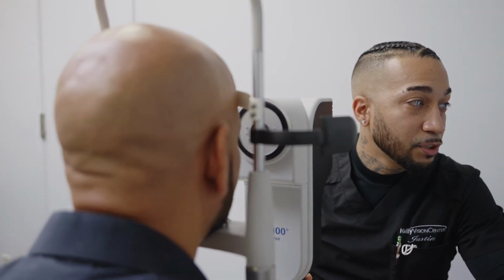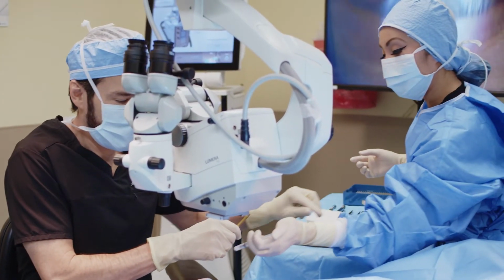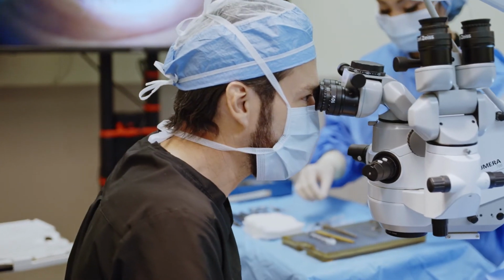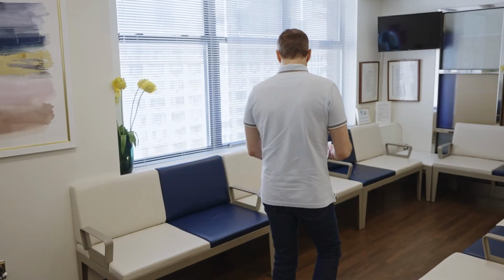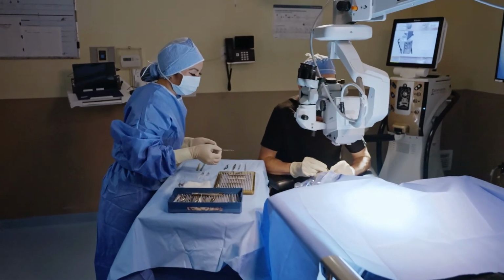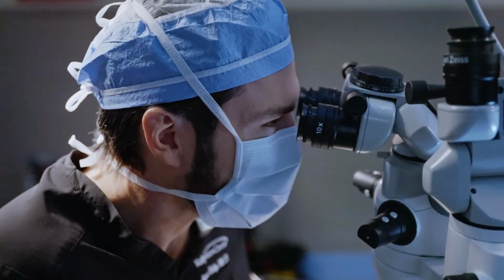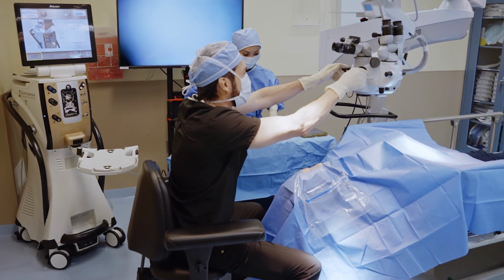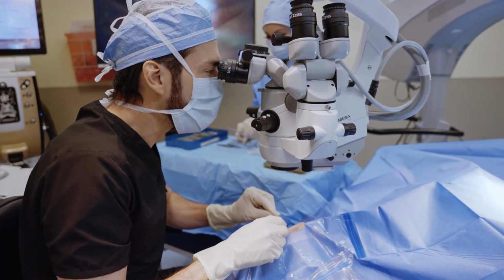Cataract Eye Surgery - Kelly Vision